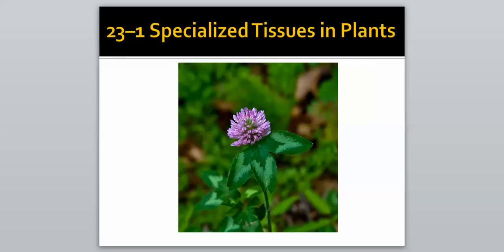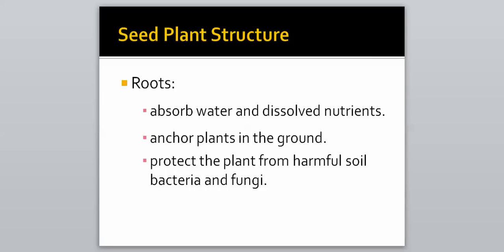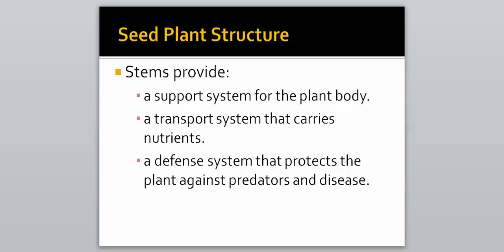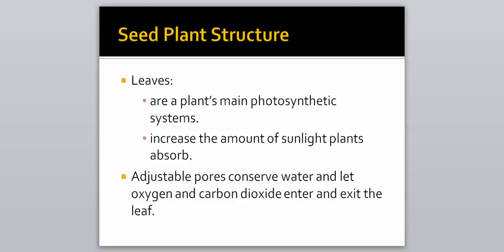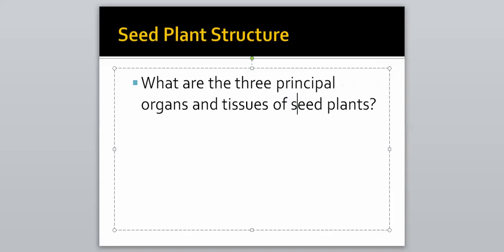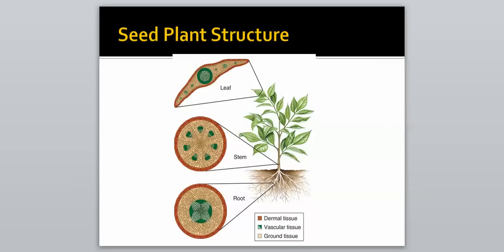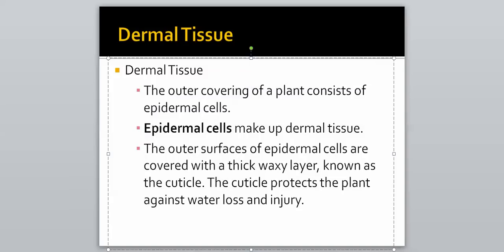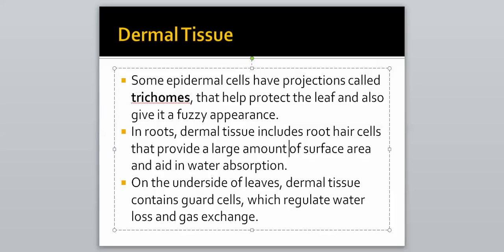23-1 Specialized Tissues in Plants (Part 1)